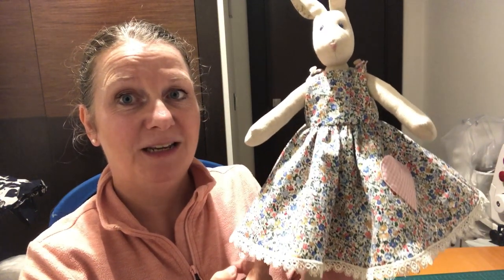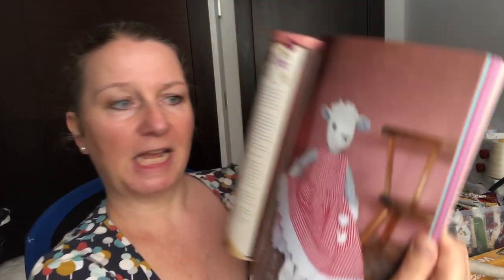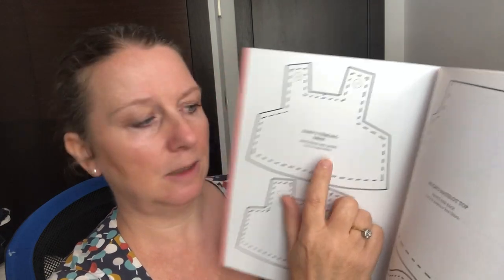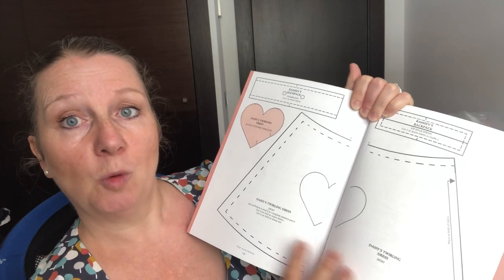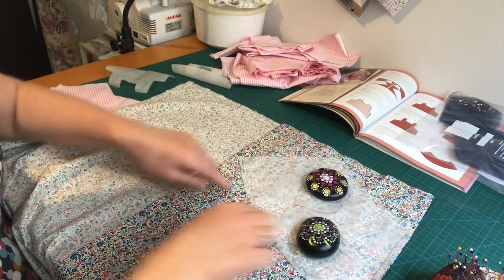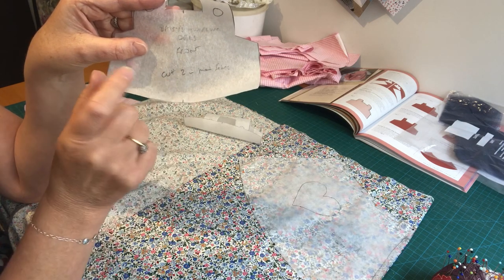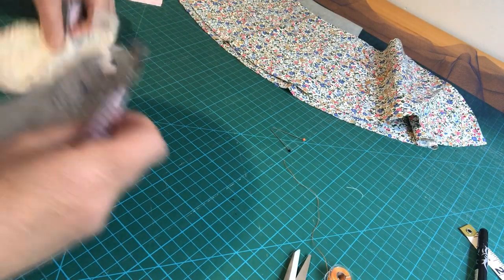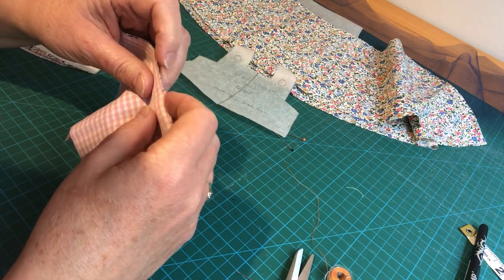Luna Lapin: Daisy’s Twirling Dress Sewalong - Part 1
Create a wonderful, twirly, dress with me for your Luna Lapin character and learn all the skills necessary to produce a well-sewn and professional looking finish.

This video may seem lengthy at first, but it is aimed at beginnners and improvers, so I cover all the essentials to making sure you can sew a dress you will be proud of for years! I cover fabric choices, design choices, pinning, cutting out and how to mark pattern reference points, before moving onto the actual construction of the dress bodice.

In Part 2 of this sewalong we will sew the skirt and attach it to the bodice, before sewing the finishing touches.

All the skills you will learn in this sewalong can be directly transferred to dressmaking for yourself or for others that you love.

As always I would love to hear your feedback on my videos and if you found it useful in your sewing journey. You can tag me in your makes over on Instagram @sewsunnytimes

The book and pattern for this dress is available on the designer's

Claire x